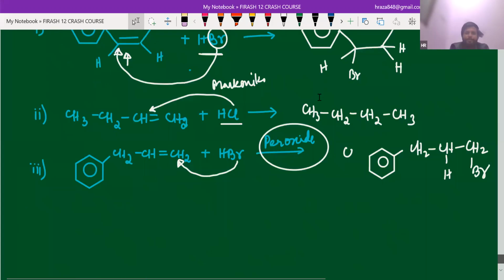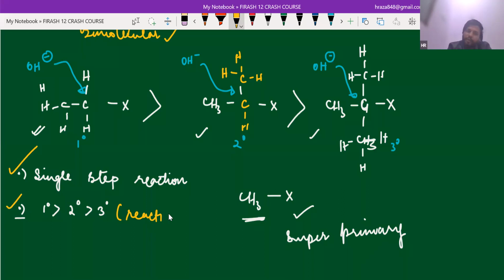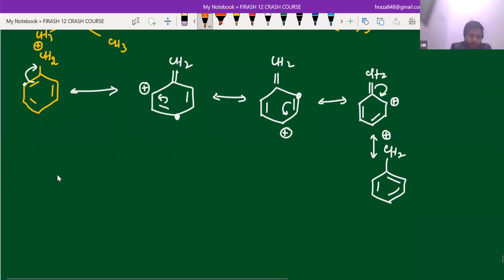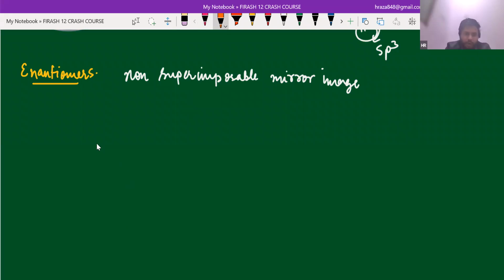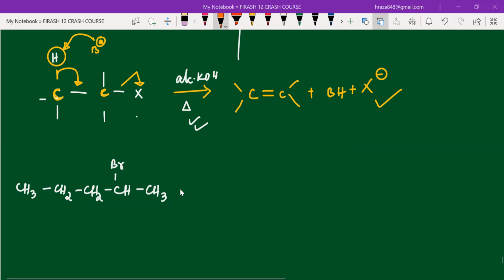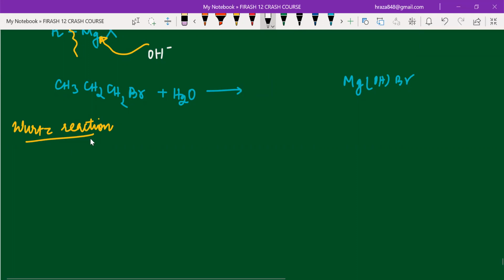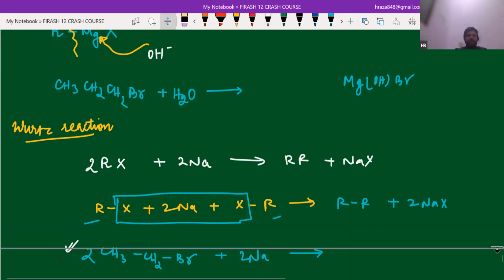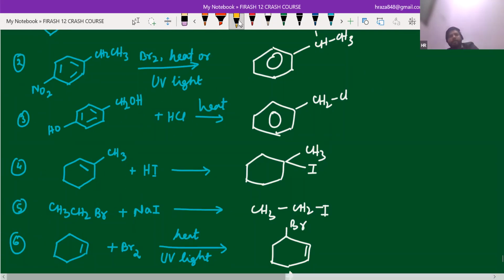Learnivio | Atom and Molecules | Lect 3 | Firaz | 08-12-2022